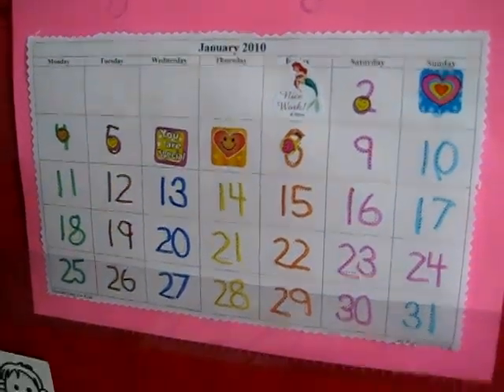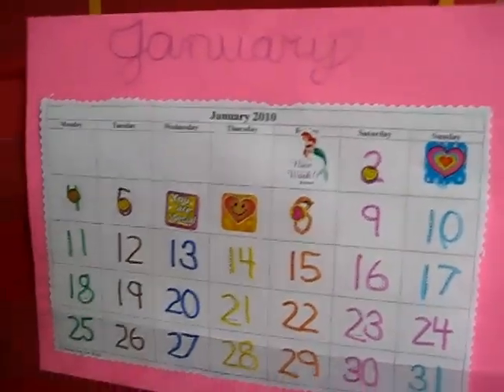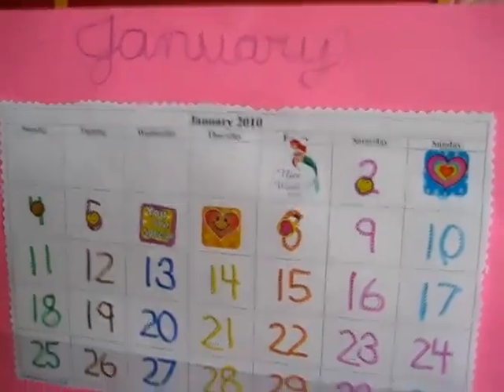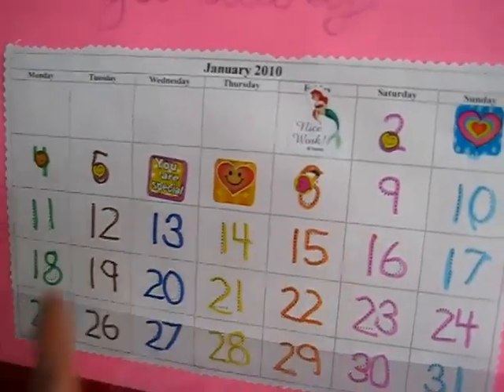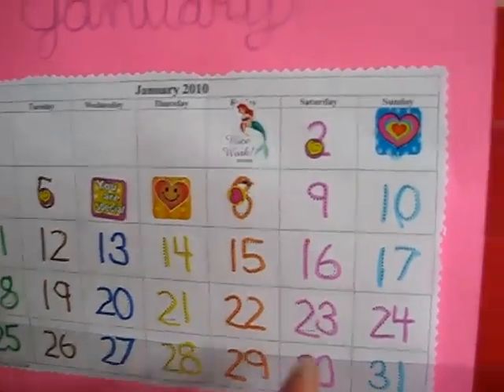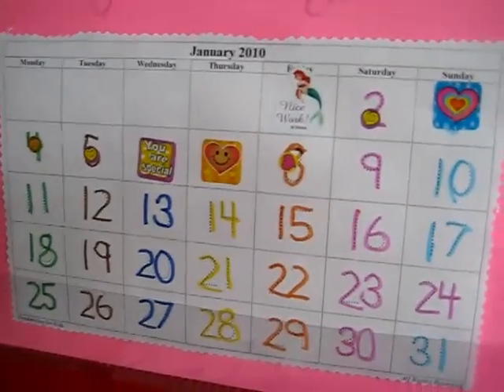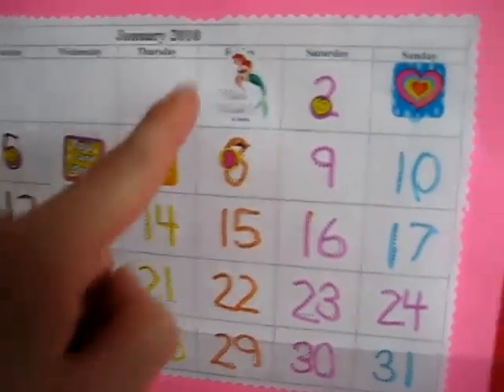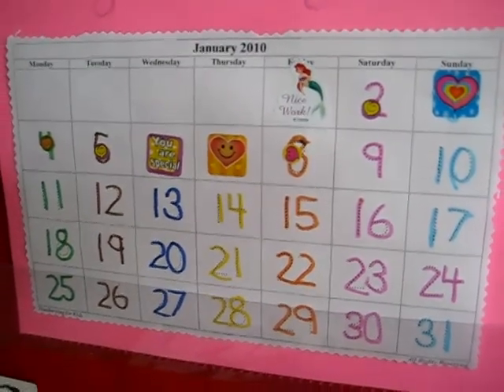Preschool - Math, Writing activity: Make own Calendar, trace numbers, add special days.